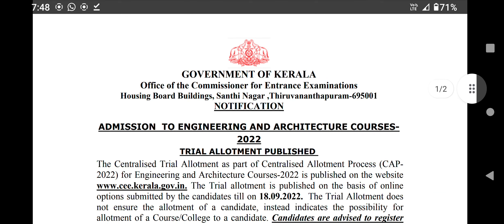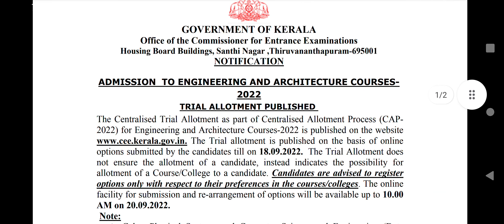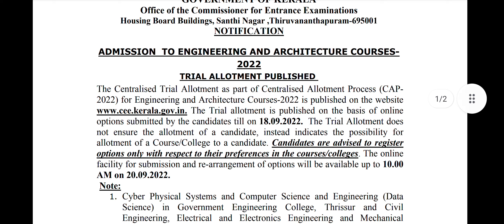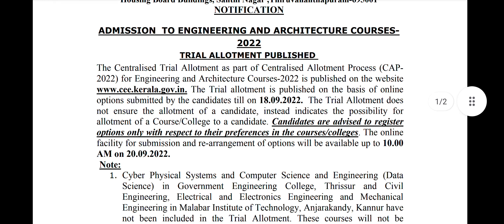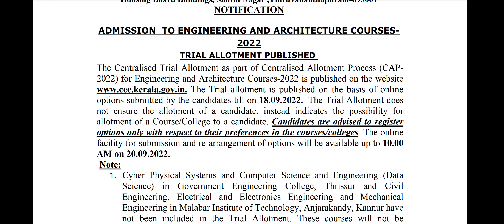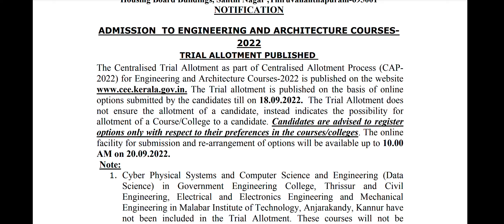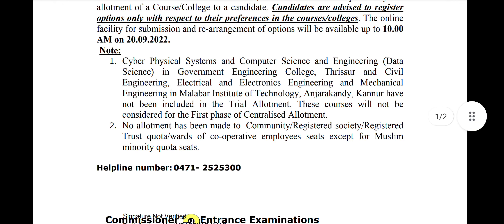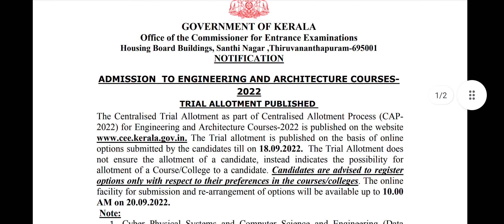Keam 2022 Trial allotment publish| എവിടെയെങ്കിലും കിട്ടിയില്ലെങ്കിൽ പ്രശ്നമാണോ?